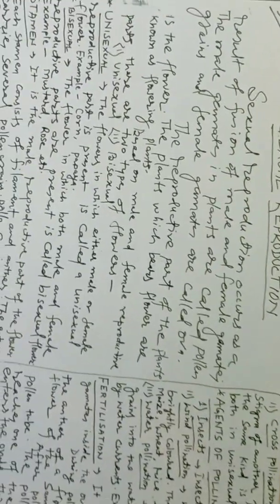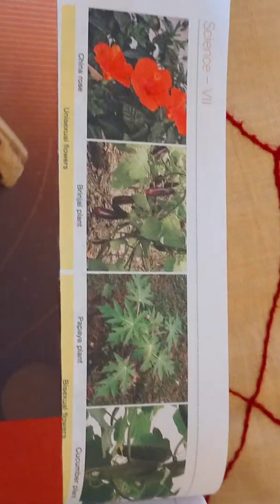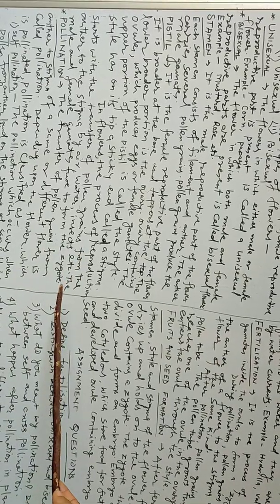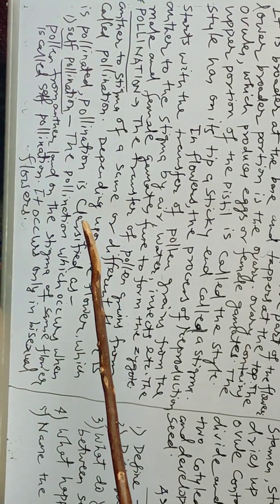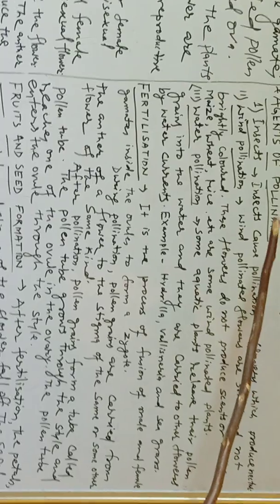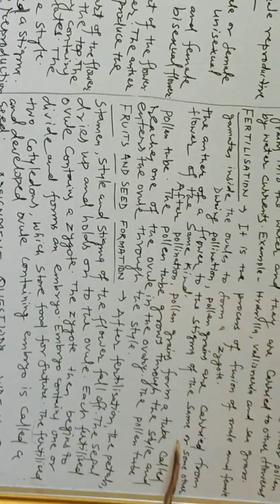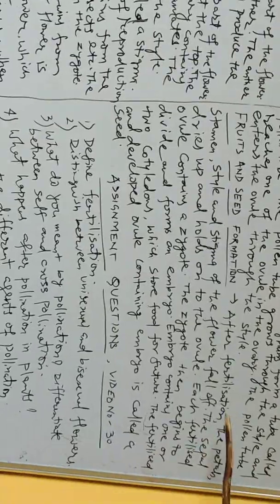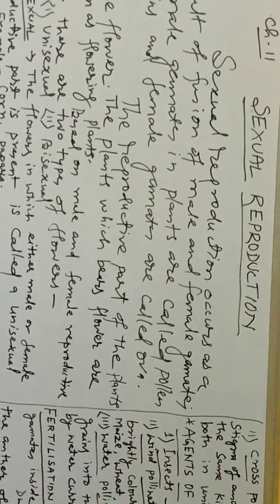chapter number 11 chapter name Reproduction in plants video number 30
class 7
SCIENCE
chapter number 11
chapter name - Reproduction in plants
Video number 30
B Jha.